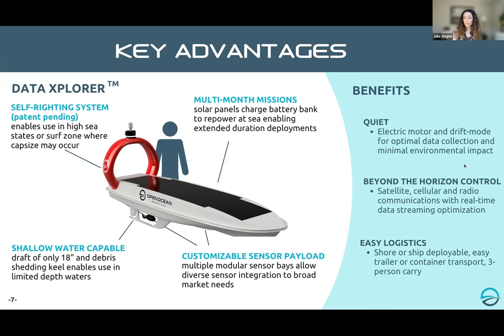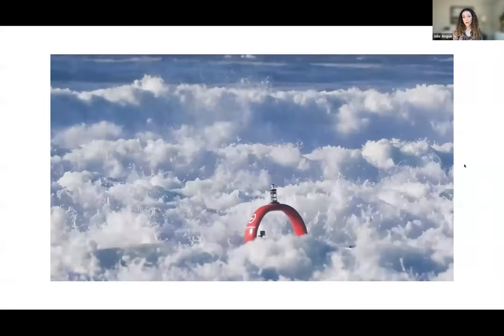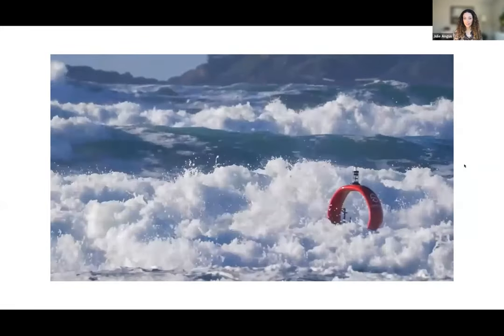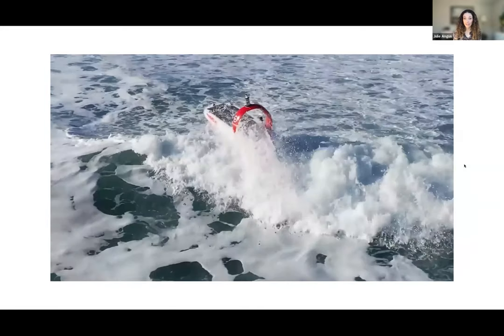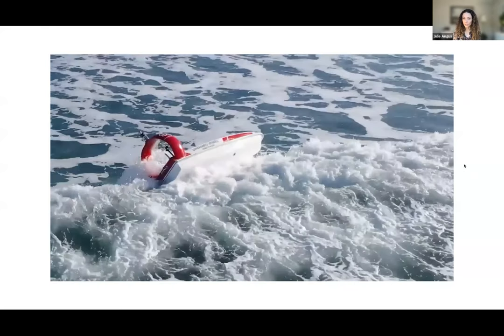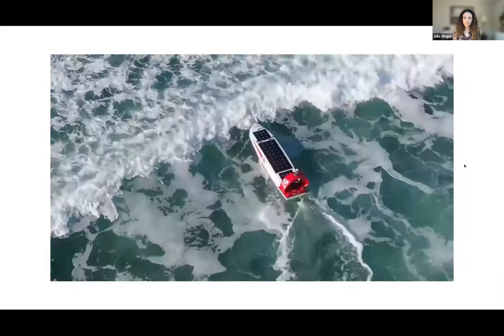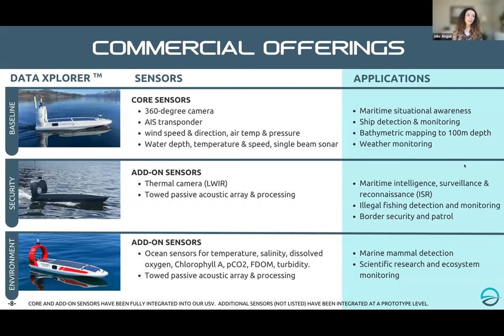Ocean Tech for MPAs: A Look Forward to IMPAC5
Panelists: Julie Angus, CEO of Open Ocean Robotics; Emily Charry Tissier, CEO and Founder of WhaleSeeker; and Anna Sanders, Product Development Director for Global Fishing Watch

Date/Time: Tuesday, December 13, Noon EST/9 am PST/5 pm UTC

Description: Existing and emerging ocean technology have tremendous potential for helping global MPAs address critical management needs. In this webinar, experts from three leading ocean technology organizations – Open Ocean Robotics, Whale Seeeker, and Global Fishing Watch – will share how their technology products can help MPAs and address questions from webinar participants. In addition, webinar participants will be encouraged to share their own experiences with ocean tech for MPA management via the webinar chat, enabling knowledge and experience sharing across global MPAs.
- Open Ocean Robotics offers solar powered autonomous boats that provide real time information to protect the ocean – including measuring changes in the ocean to better understand the impacts of climate change, monitoring for oil spills and dumping, facilitating the capture of illegally operating vessels, and reducing the need for fuel-intensive traditional vessels.
- Whale Seeker leverages artificial intelligence (AI) to simplify and speed up whale detection – to accurately track whale populations in remote areas, help ships and ports reduce harm to whales, and support evidence-based creation and management of MPAs.
- Global Fishing Watch Marine Manager Portal provides dynamic and interactive data on human-use activity, ocean conditions, and biology in near real-time to support marine spatial planning, MPA management, and scientific research.
This webinar offers a preview of the Ocean Technology and Innovation session that will take place at Fifth International Marine Protected Areas Congress (IMPAC5) being held in Vancouver, Canada, from 3-9 February 2023. Learn more about the IMPAC5 Ocean Technology and Innovation Session Register to attend IMPAC5 in person or virtually

Webinar hosts: IMPAC5 and OCTO